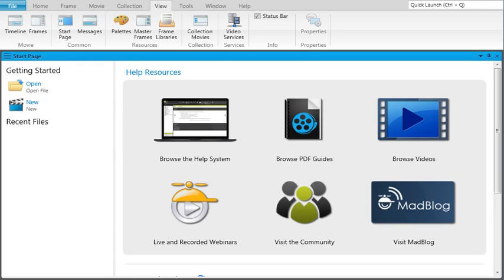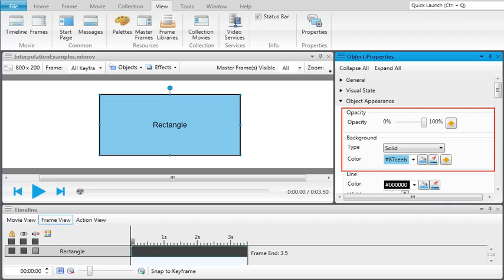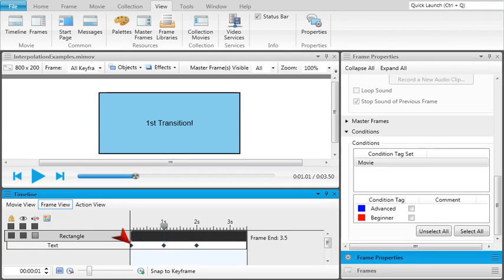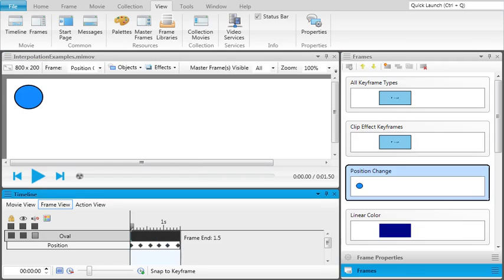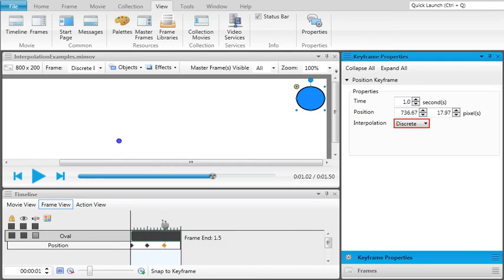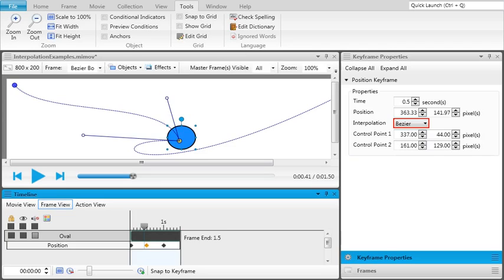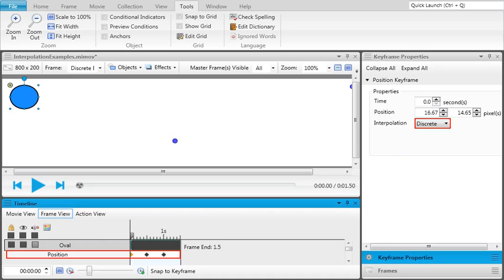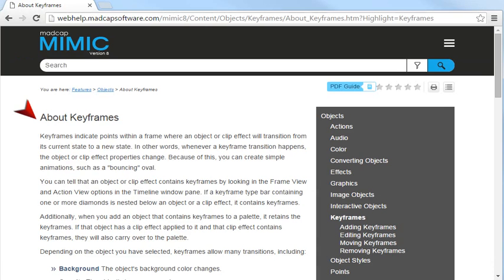Keyframes in MadCap Mimic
In MadCap Mimic, keyframes indicate points within a frame where an object or clip effect will transition from its current state to its new state.